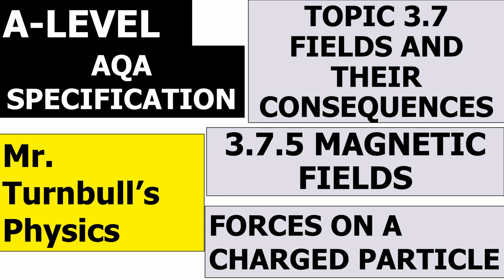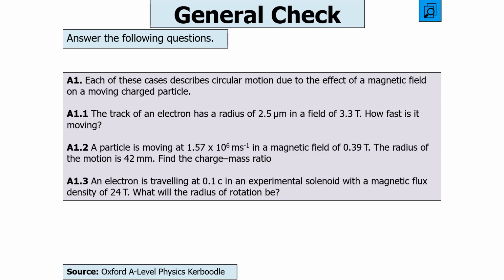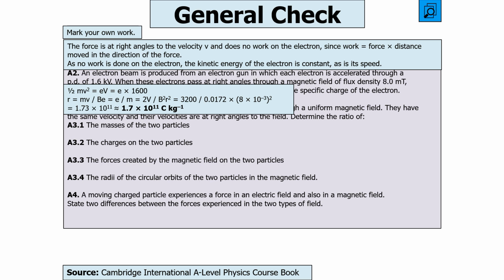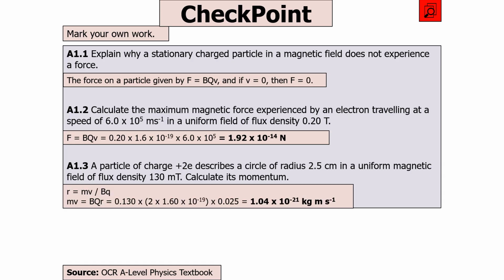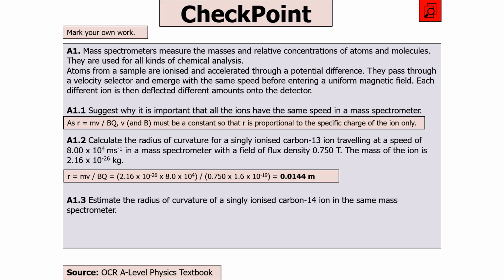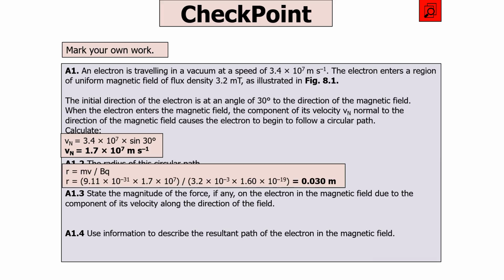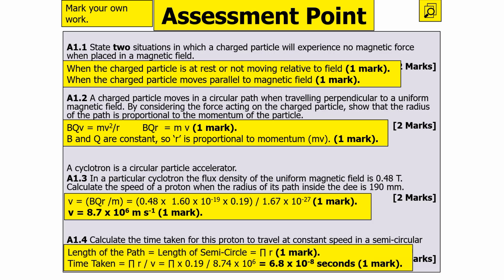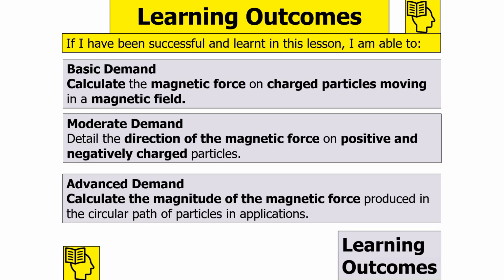Force on a Charged Particle Questions Revision Session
This is a video looking at questions focused on the force on charged particles.
This is part of the topic 'Magnetism and Electromagnetism'.